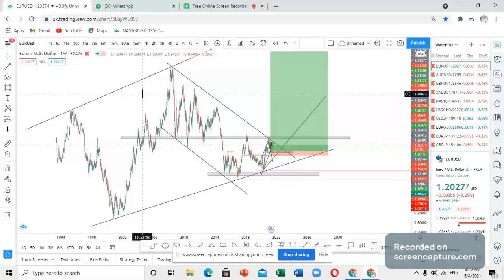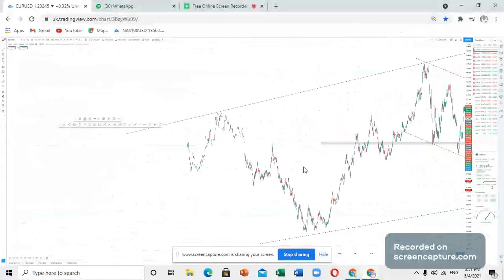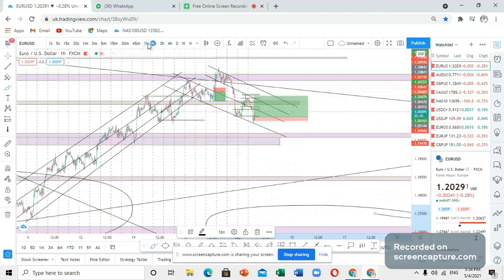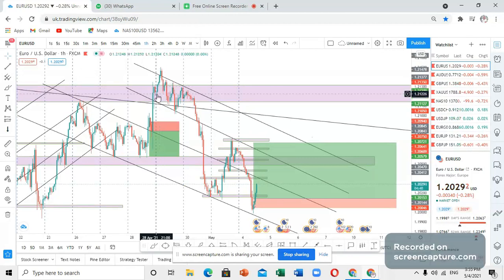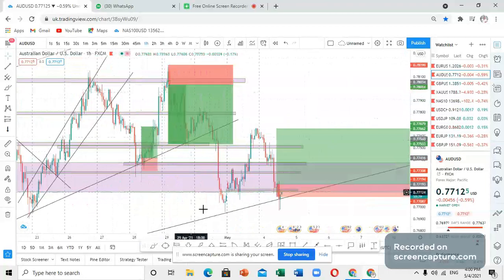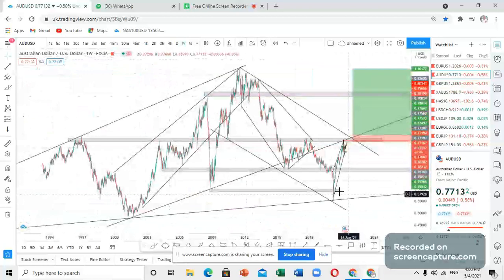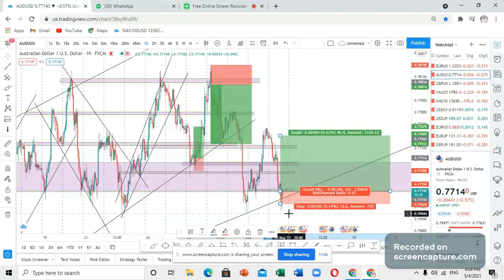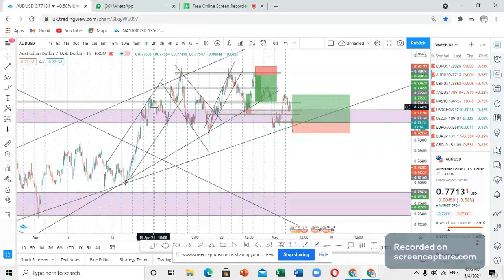Forex Market Break Down , EURUSD & AUDUSD II Hosea Kamau (For Beginners)